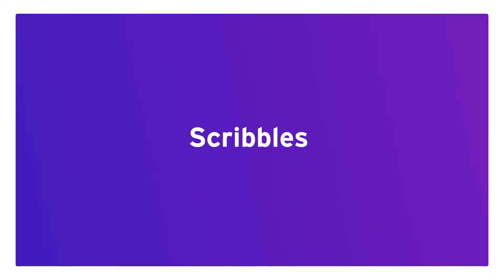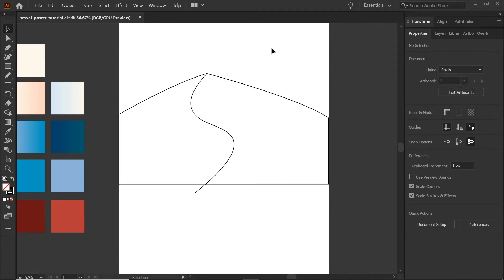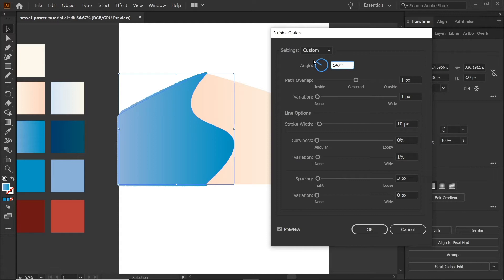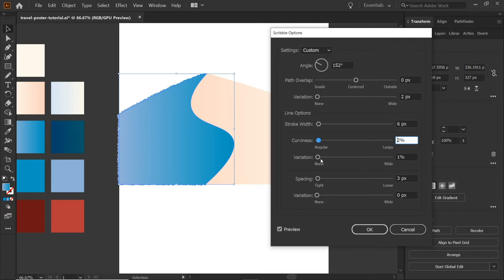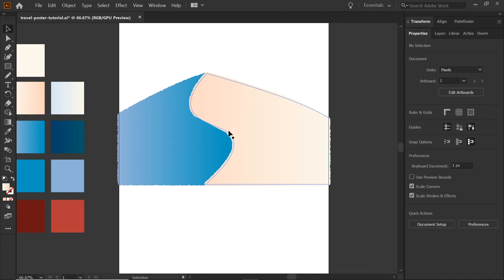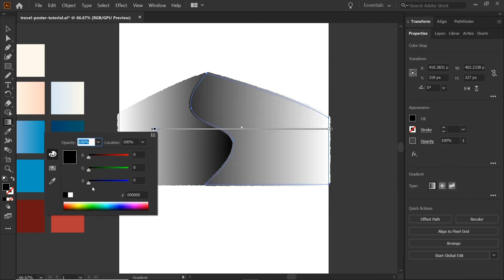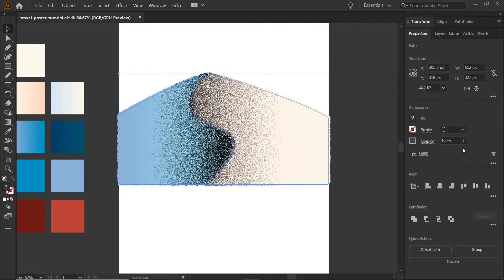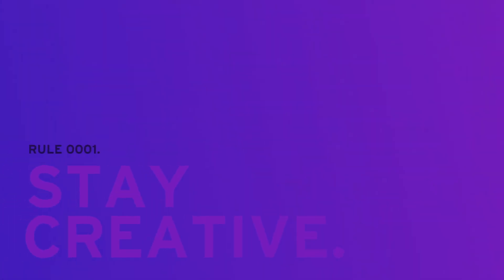Roughen edges and add textured gradient in Adobe Illustrator.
We'll step you through adding rough edges and grain, while learning about the curvature, shape builder, and gradient tools.  To top it off we'll dive into the scribble effect. This is how to get that very trendy textured look.

Graphic design portfolio growth strategies